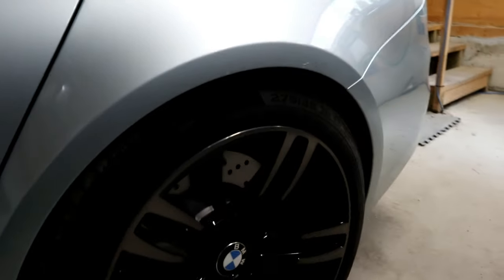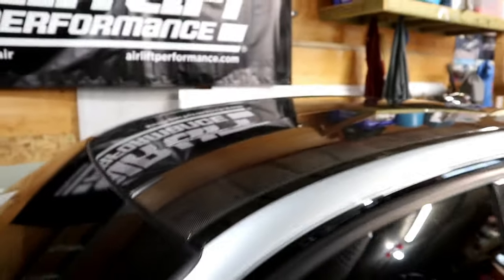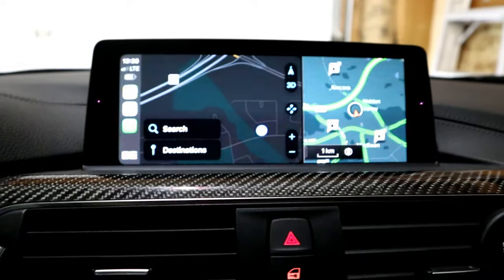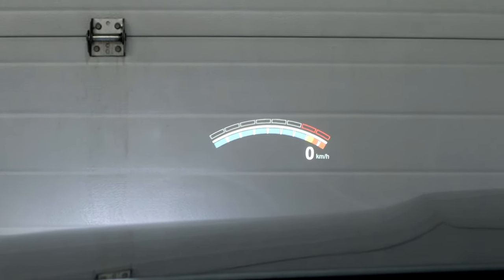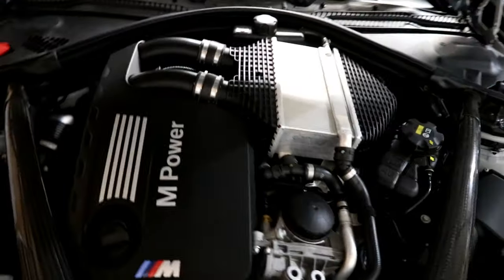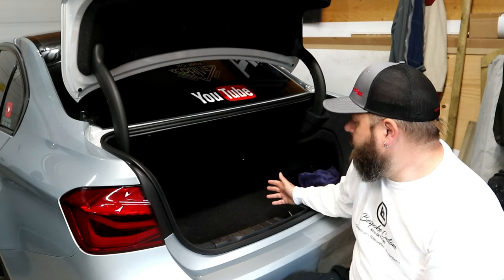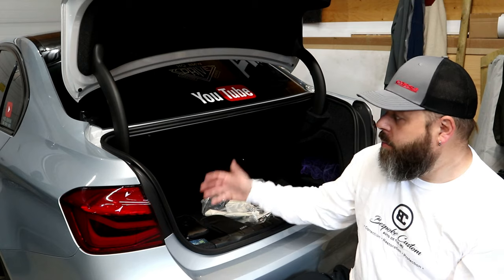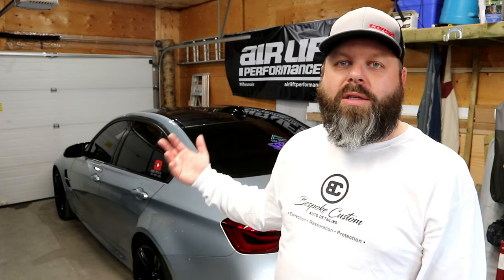2018 BMW M3 F80 | Overview and Features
Thanks for Checking out my Channel, Here is my 2018 BWW M3 F80 | Overview and Features.

24V Cordless Blower
Propane Torch

CarPro Cquartz 50ml Kit - Ceramic Coating Finish
CarPro CQuartz UK 3.0_50ml Kit (50ml Kit w/Reload)
Sonax 236941 Ceramic Coating CC36
Wolfgang Concours Sealant

Parts Used on my F30
Clear Reflectors

BMW F80 M3 2018 S55 Specs Dream Car Overview Features Silverstone Carbon Twin Turbo Carbon